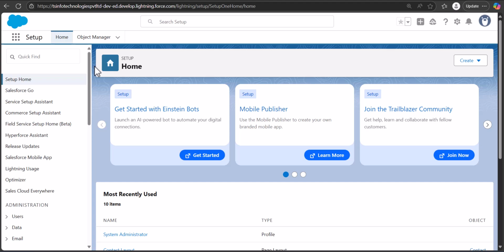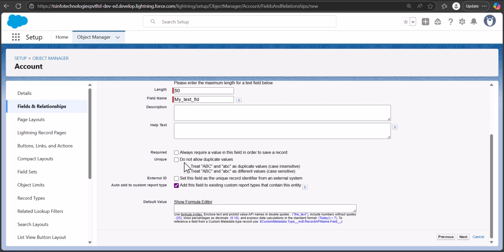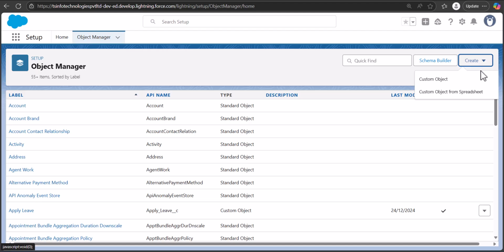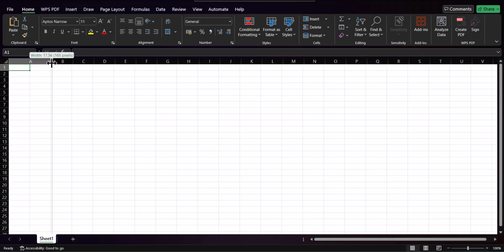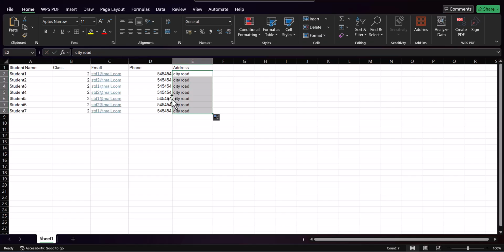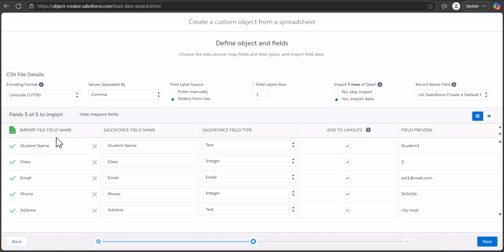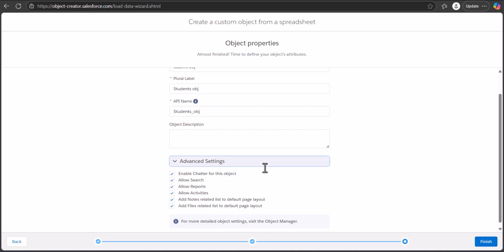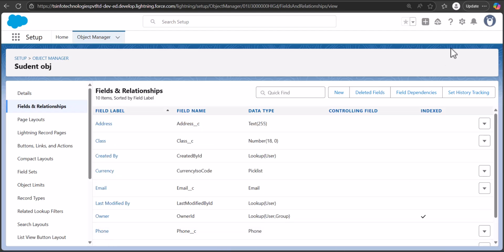Create mutiple fields in Salesforce object | Bulk Create Fields in Salesforce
In this video, I’ll show you how to create a custom object with multiple fields in Salesforce using a spreadsheet, including sample records.